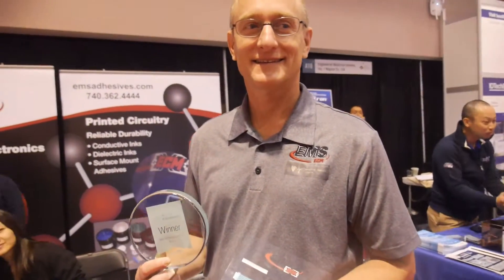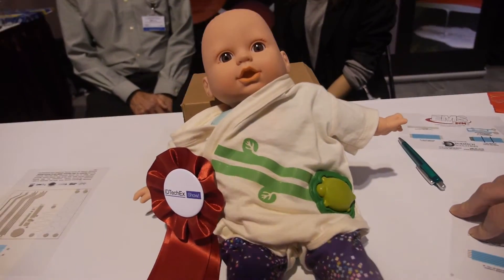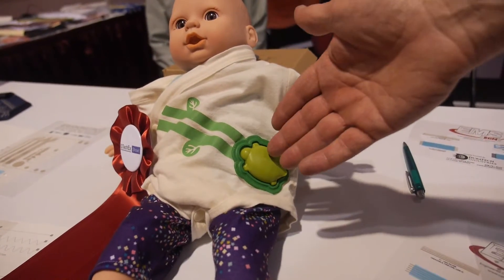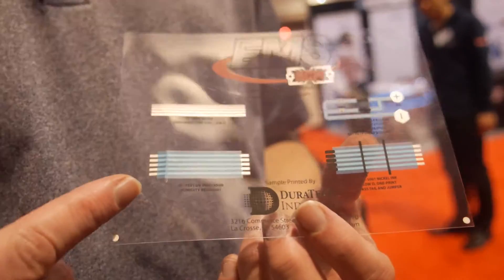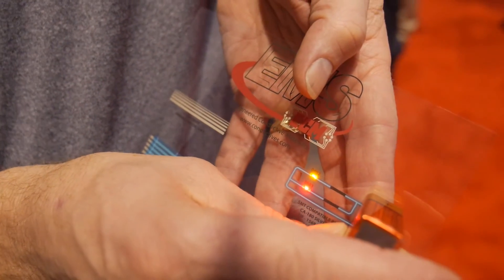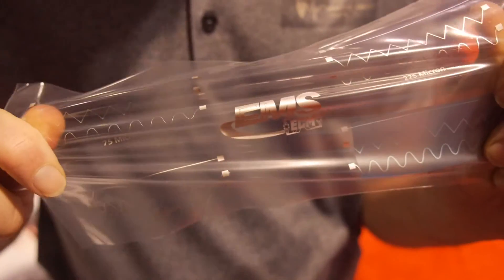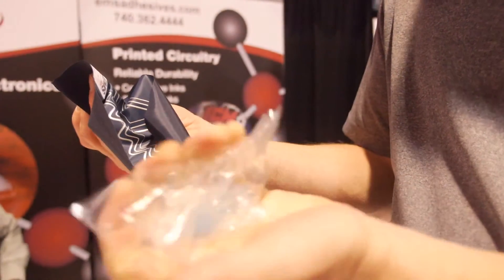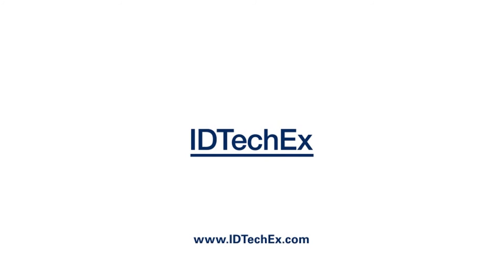EMS, Inc. Win Best Commercialization Award for their Stretchable Conductive Ink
Engineered Materials Systems, Inc won “Best Commercialization Award” at Printed Electronics USA. This award was given for the use of their stretchable conductive ink in the successful commercial product MIMO Baby, made by Rest Devices. Rest Devices developed breakthrough wearable technology that combined capacitive sensing, blue tooth transmission of real-time biological data, and a clever way to integrate chip and power. What they lacked was a conductive ink that would meet their requirements of soft, stretchable and durable. Engineered Materials Systems submitted their flagship silver conductive ink, CI-1036 which worked very well according to Rest Devices engineers and was a key enabler to commercialization of MIMO Baby. CI-1036 is applied to proprietary film and insulated with a proprietary top-coat. This combination is reported by Rest Devices to withstand 90 wash/dry cycles of the MIMO Baby kimono with the failure mode not due to the conductive circuitry. Engineered Materials Systems, Inc. (EMS, Inc). is a global manufacturer of conductive inks, insulators, conductive adhesives for the printed electronics market. EMS has developed a highly stretchable/ flexible conductive ink for wearable electronics.